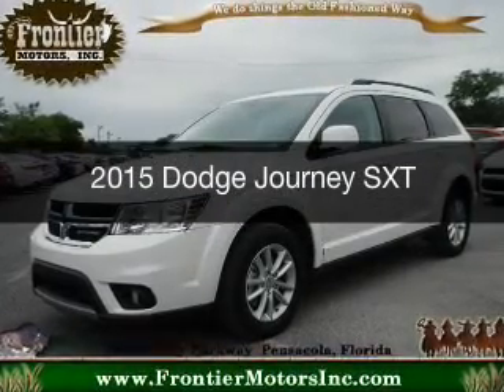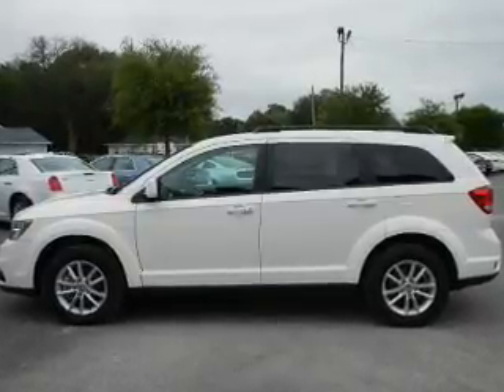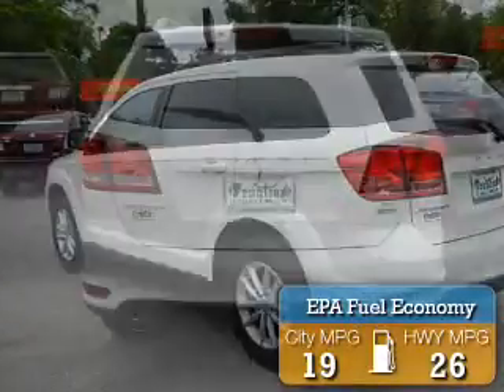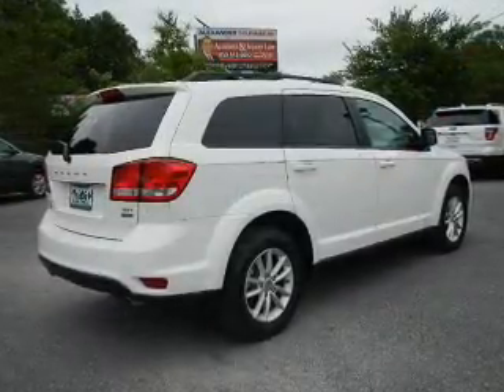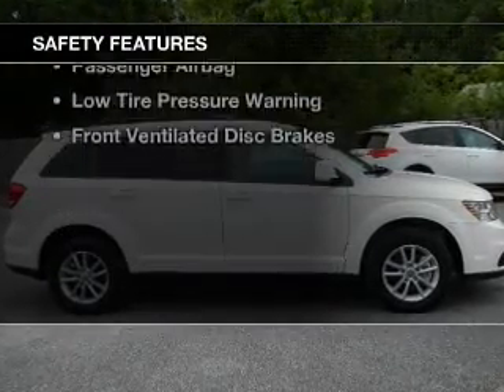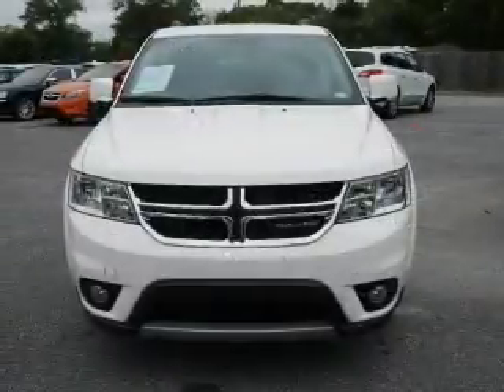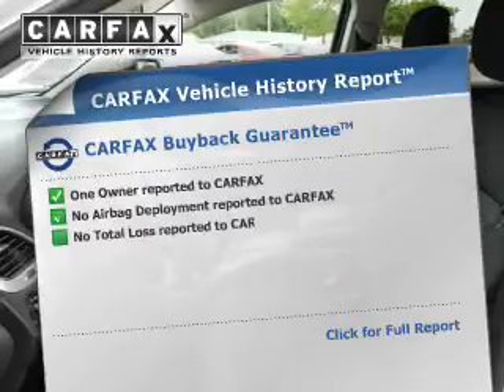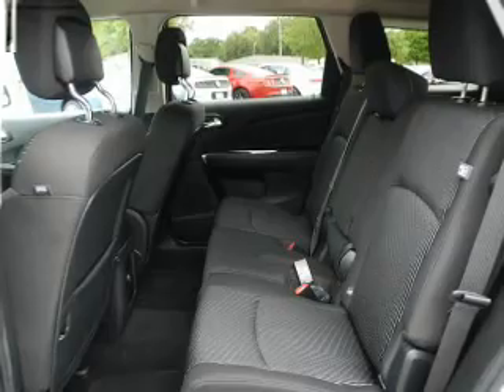2015 Dodge Journey - Pensacola FL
Year: 2015
Make: Dodge
Model: Journey
Trim: SXT
Engine: 3.6 liter 6 cylinder 24 valve
Transmission: Automatic
Color: White
Mileage: 20398
Address:
230 Beverly Parkway